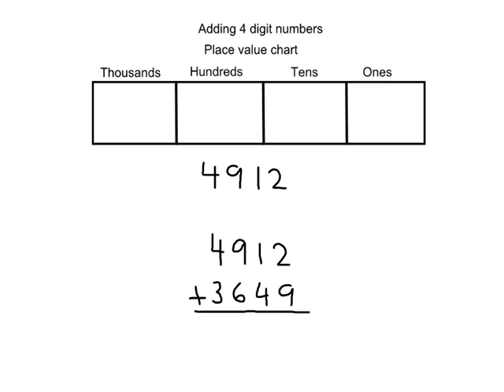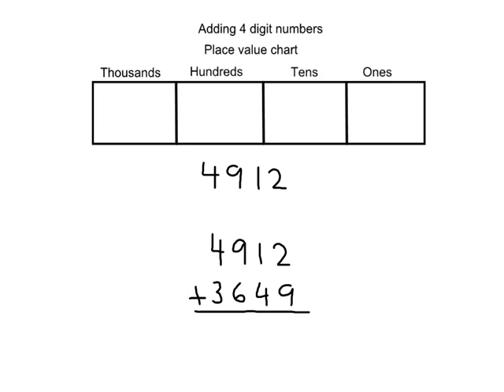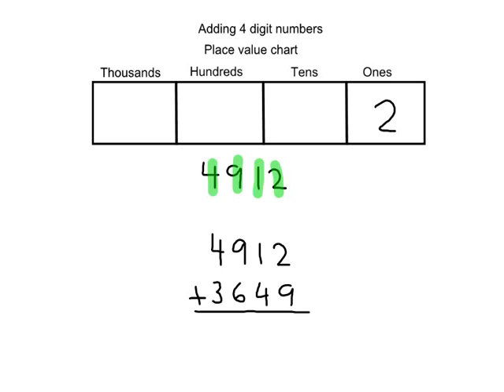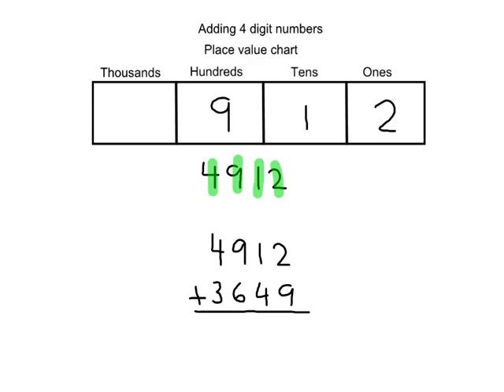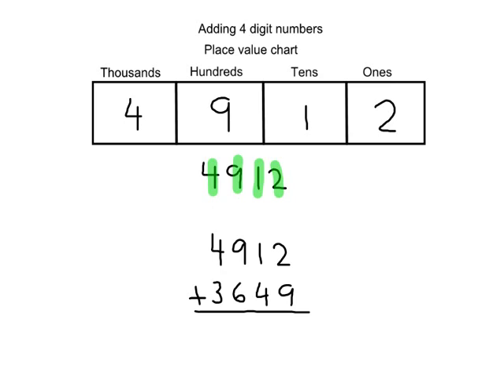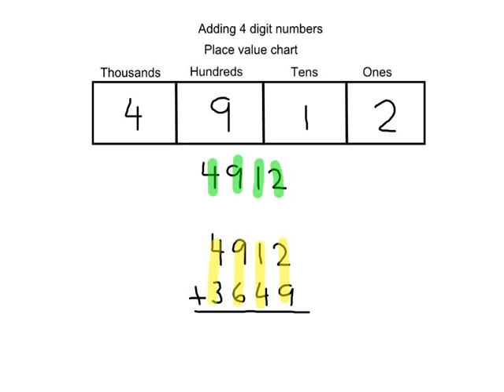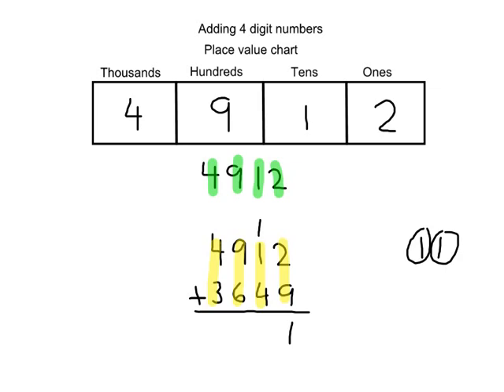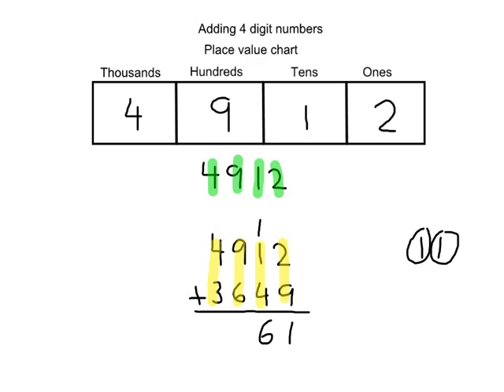Adding 4 digit numbers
Addition up to 4x4 digit numbers